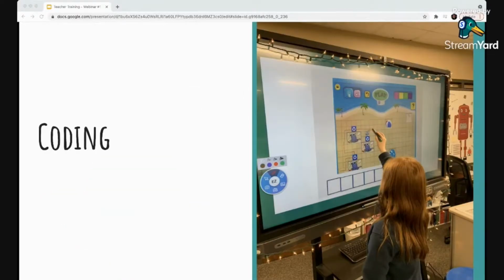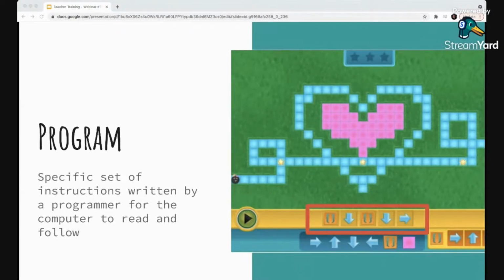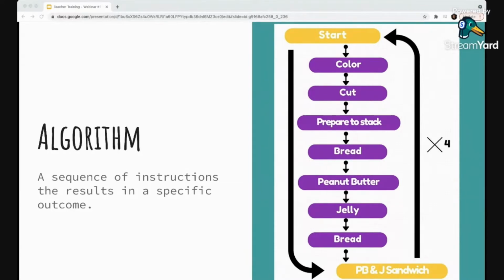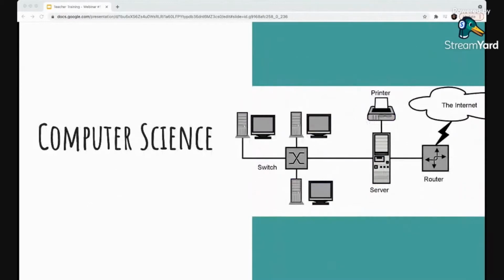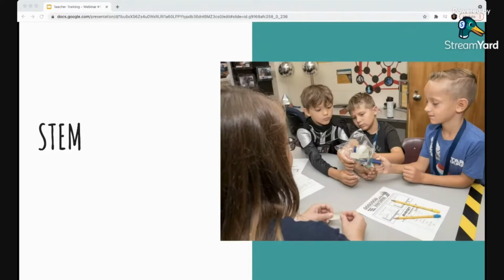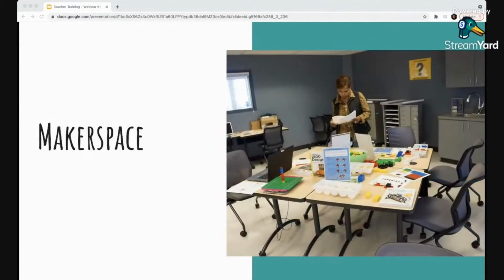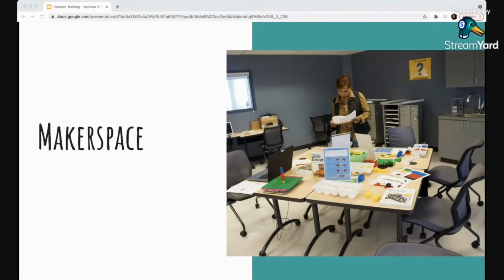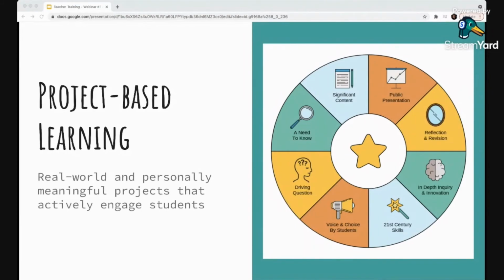What Is Computer Science? And Other Ed-tech Buzzwords | Teacher Training | Kodable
What is an algorithm? Heck, what's computer science for kids? In this video, we’ll break down common ed-tech buzzwords like code, algorithm, program, STEM, Makerspace, and Project-based learning. Discover what each ed-tech word means and what it can mean for your classroom.

Check out Part 4 of this webinar, "Benefits of Learning to Code for Kids" to keep learning